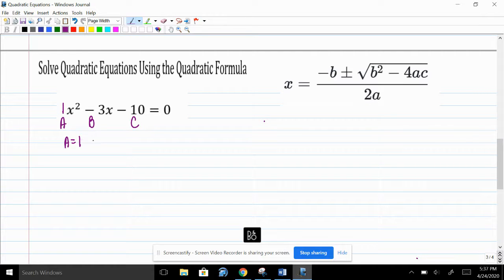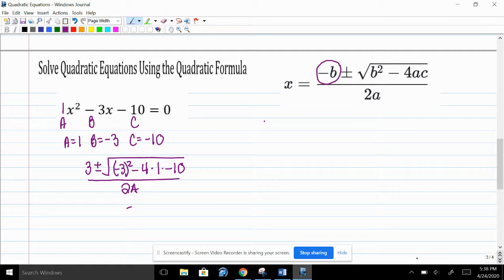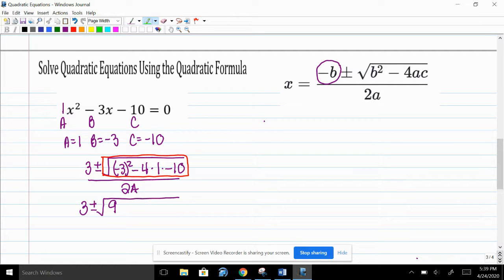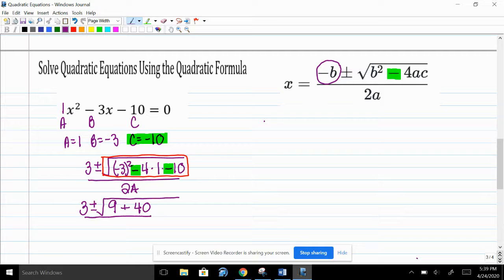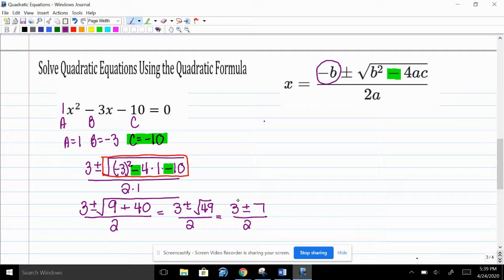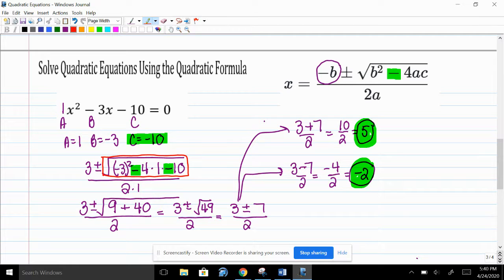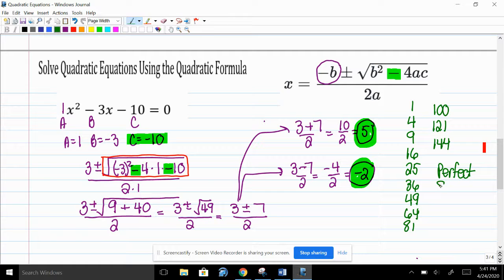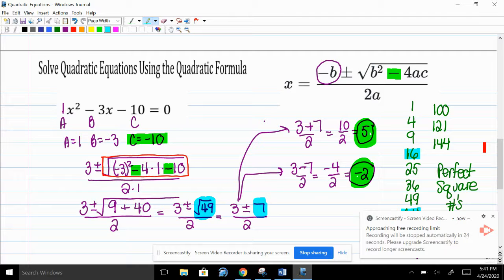Solve Using the Quadratic Formula B